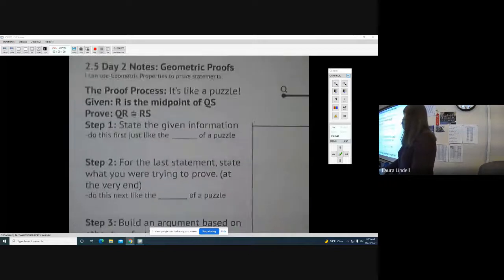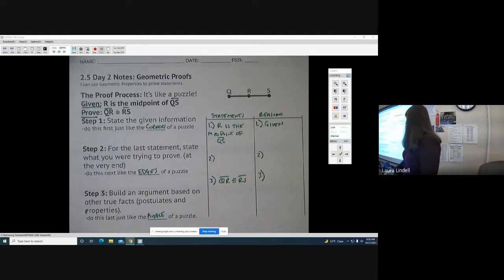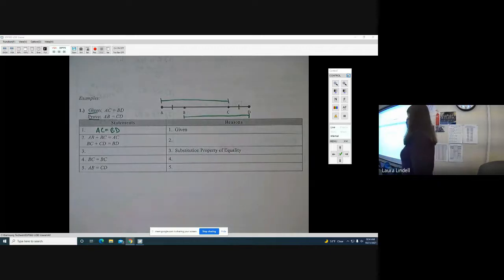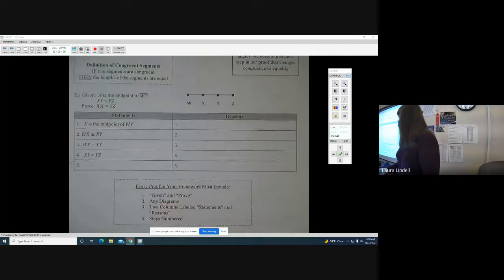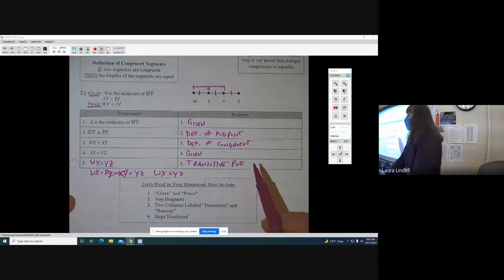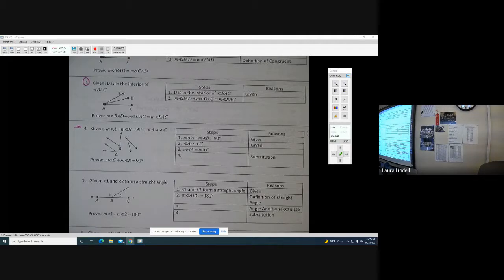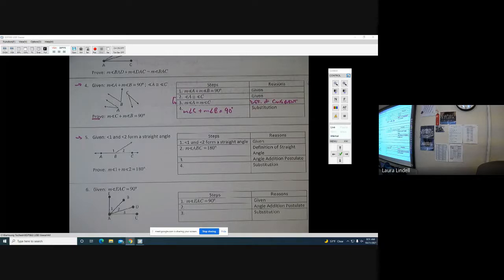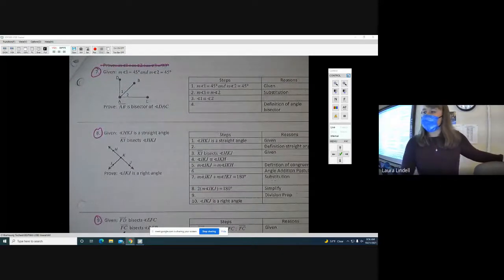2.5 Day 2: Intro to Geometric Proof